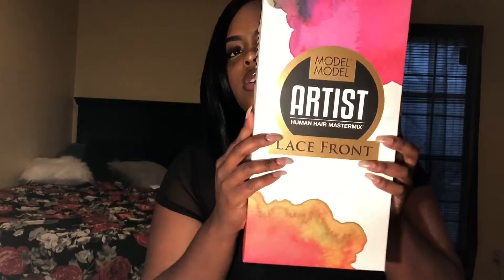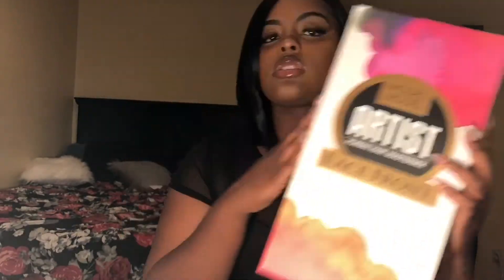BADDIE ON A BUDGET. $30 WIG?? |TIFFANY QASHAE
My very first YouTube video.

Be Blessed. 🙏🏾